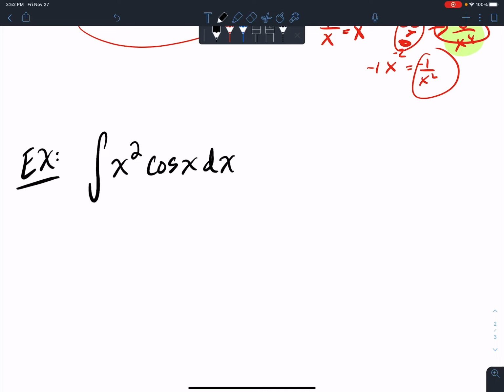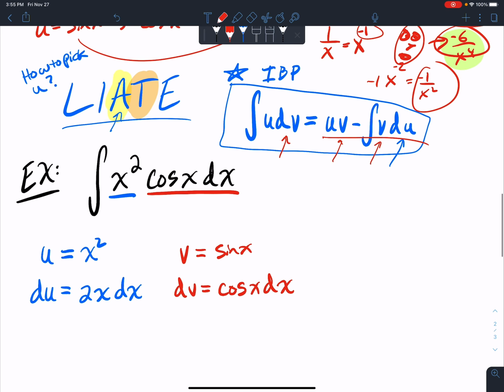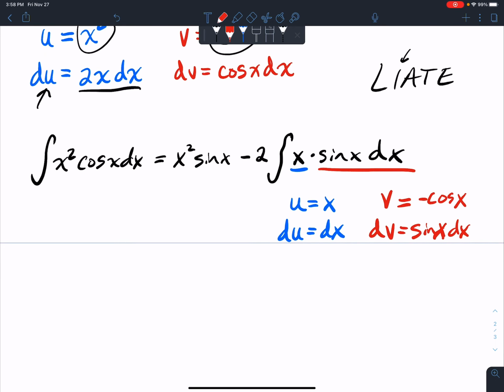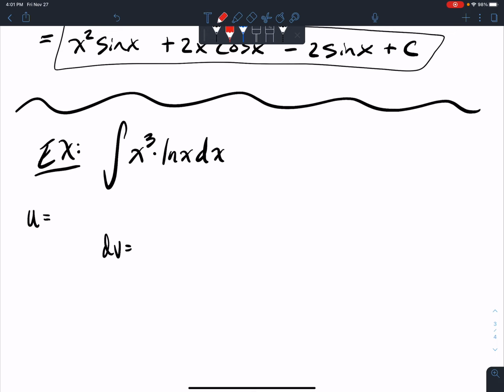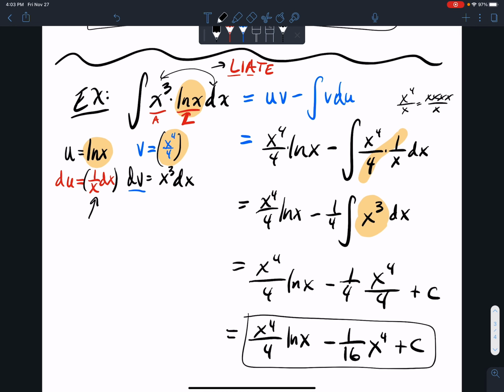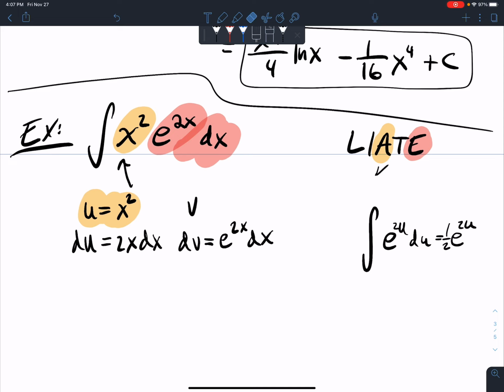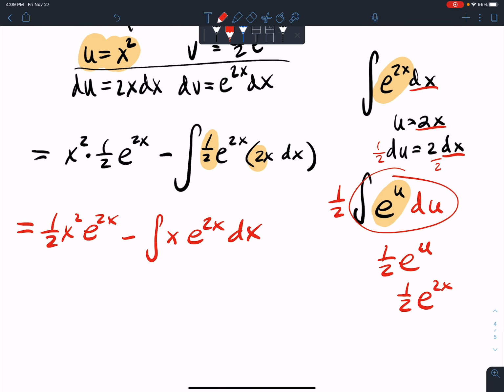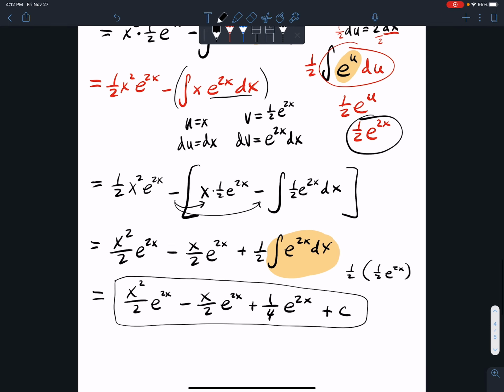6.2.2 Using The Method of Integration By Parts (LIATE) To Solve Examples